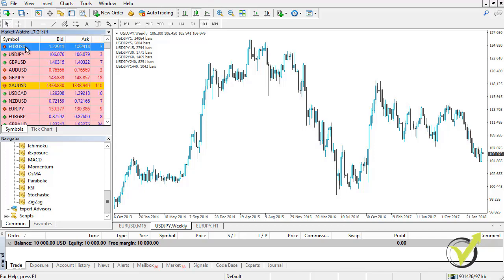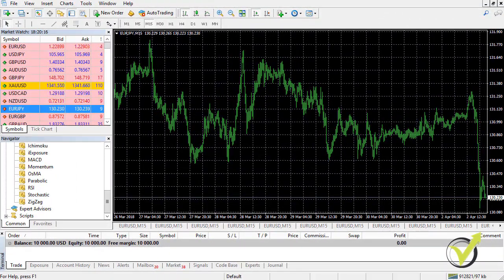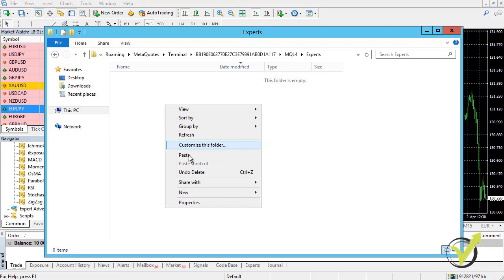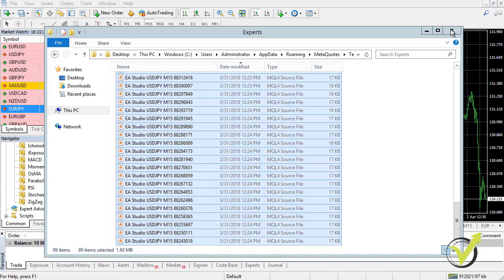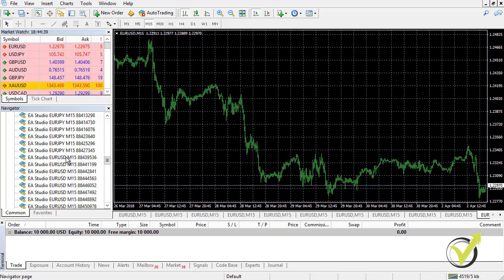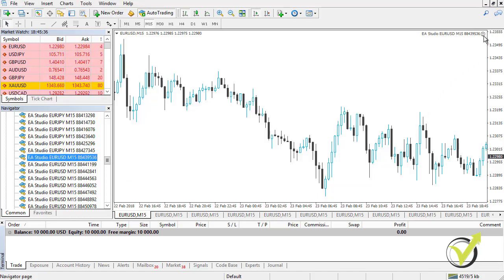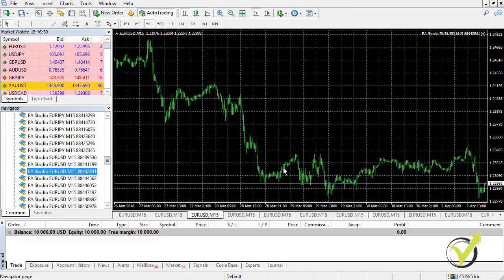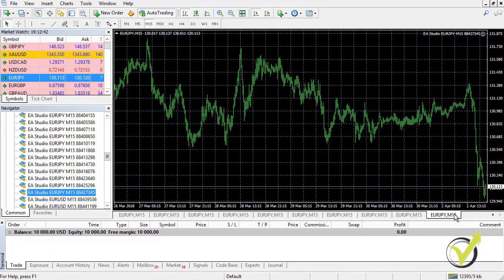Forex Trading Course + 99 EAs: Install the EAs on MT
In this relatively short course, you will find a lot of value because you will receive 99 new Expert Advisors every month. And you will learn the whole process that the trader uses to create and test so many EAs.

In this lecture, you will learn how to place the 99 EAs on one MetaTrader and how to start trading with those strategies.

This is a free lecture from the Forex Trading course + 99 EAs.